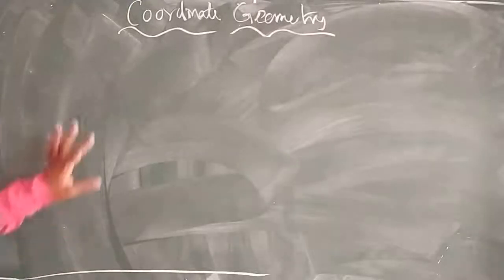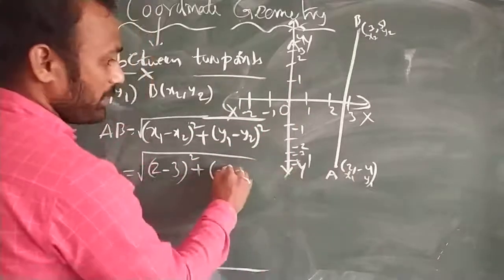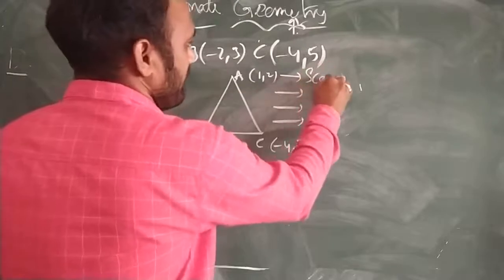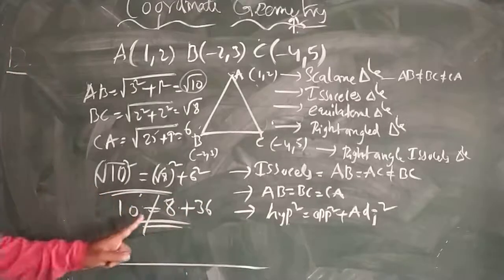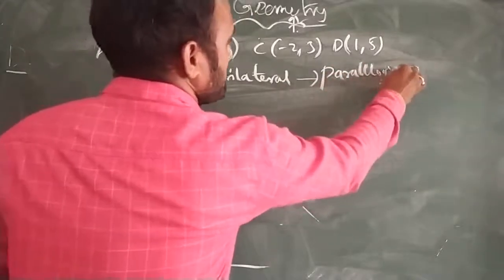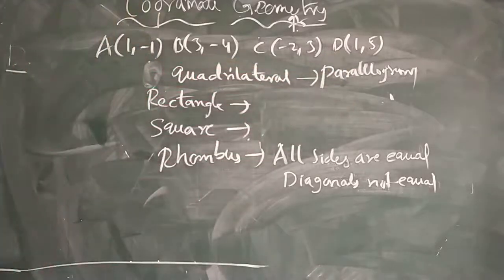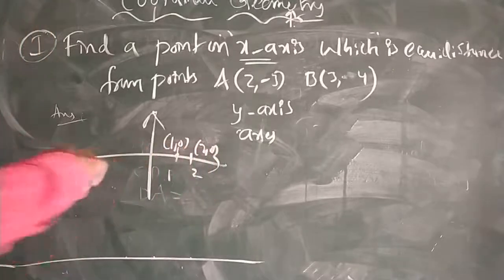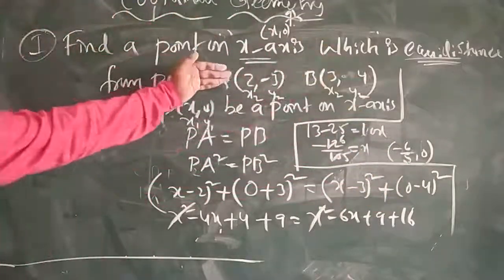Grade 10 coordinate geometry day 06